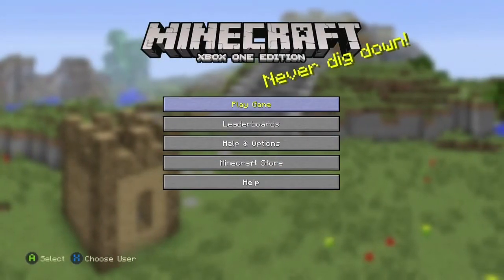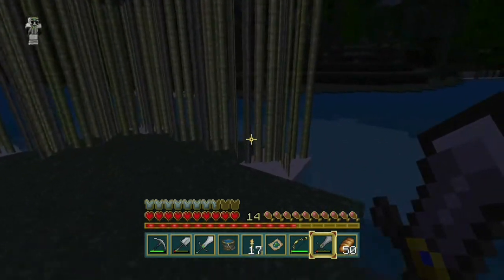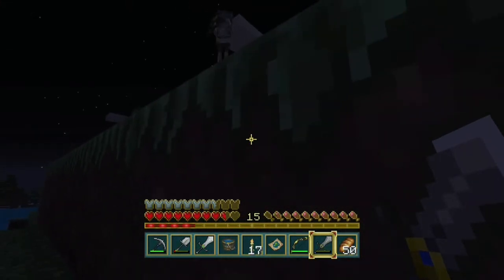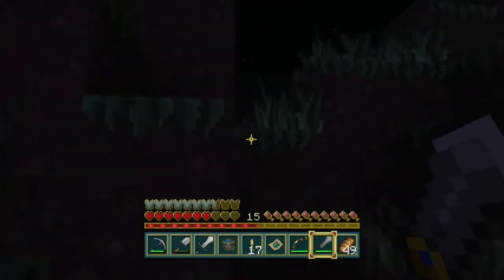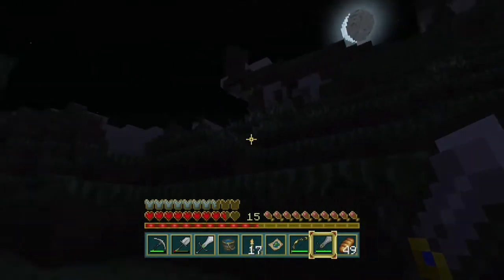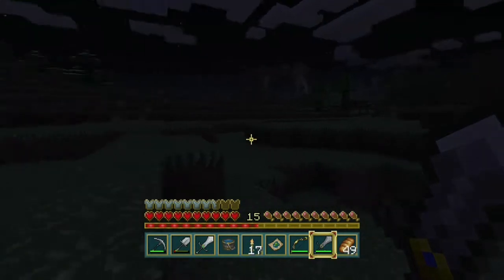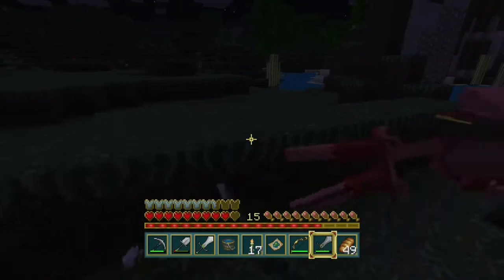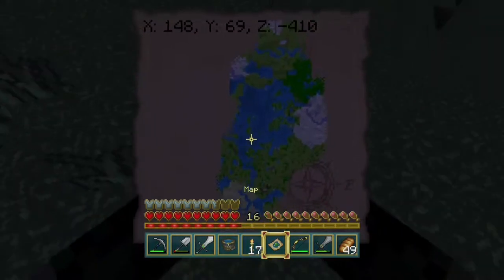MINECRAFT (TURKEY HUNT) pt #1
MINECRAFT T-DAY #1